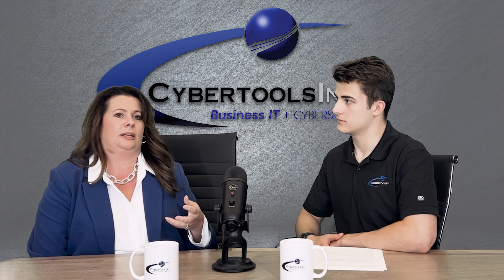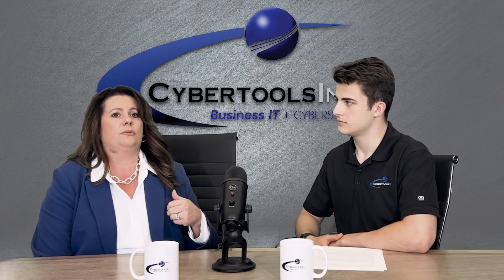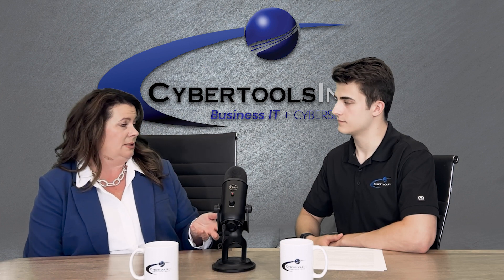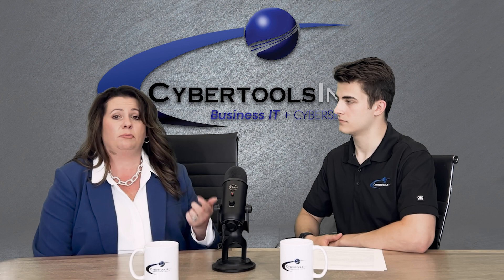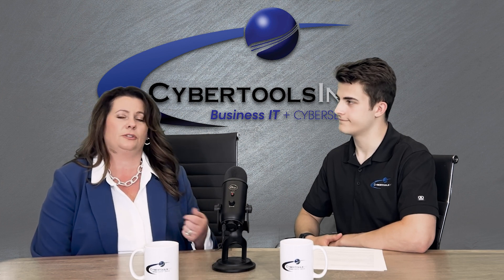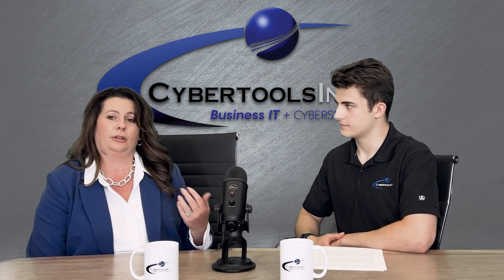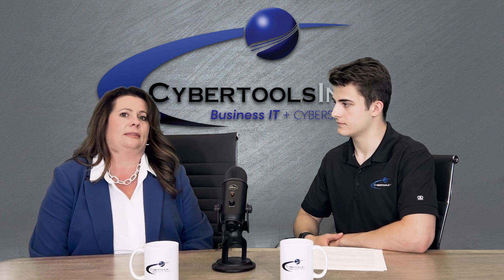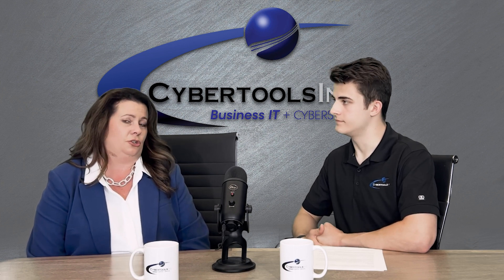The Top IT Support Options For Businesses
In today's digital landscape, choosing the right IT support model is crucial for businesses to stay competitive and efficient. Join us in this insightful video as we dive into the two predominant IT support models (plus one bonus) that businesses rely on to navigate the tech terrain.

🔧 Managed Services: Discover the advantages of a proactive approach to IT management. From continuous monitoring to preventive maintenance, find out how this model can streamline operations and enhance security.

🔩 Break-Fix Support: Explore the flexibility of on-demand IT assistance. Learn about the scenarios where this reactive model shines, addressing sudden tech issues and minimizing downtime.

Ready to take your business's IT strategy to the next level? and explore how we can tailor IT solutions to your unique needs. From expert consultation to seamless implementation, we're here to empower your digital journey. 💻🌐